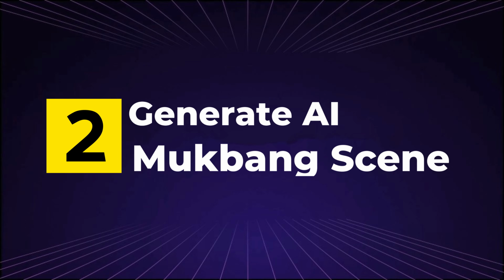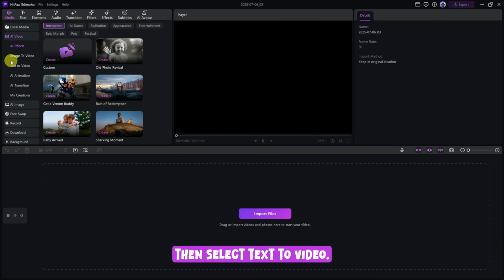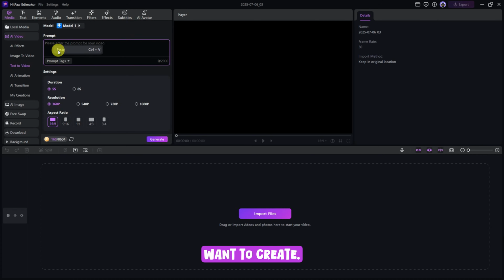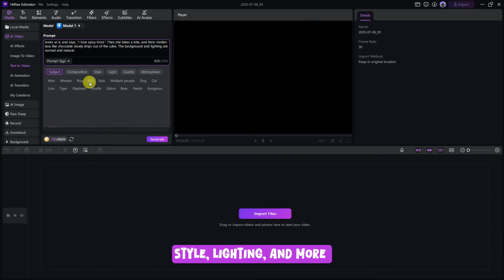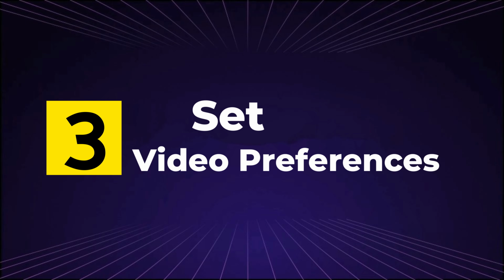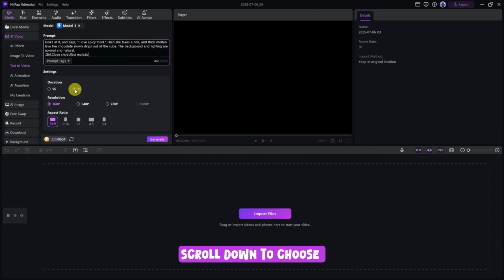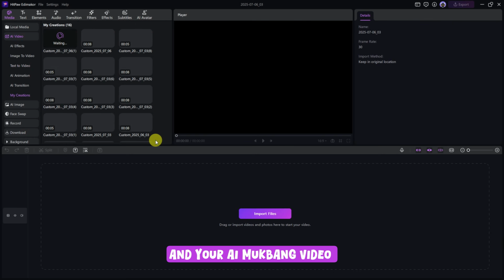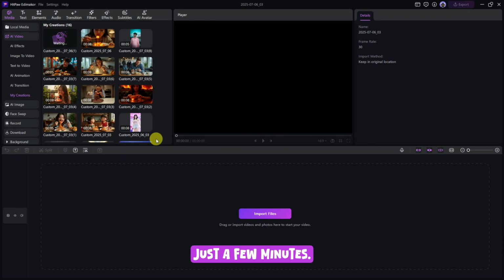How to Make AI Lava Mukbang | AI ASMR Videos Without Google Veo 3 (Easy Tutorial)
🔥Ever wanted to create a viral AI Lava Mukbang video — without using Google Veo 3? In this easy step-by-step tutorial, I’ll show you how to make a stunning AI ASMR Lava Eating video using HitPaw Edimakor that is fast and beginner-friendly. Whether you're creating for YouTube Shorts, TikTok, or Reels, this video will teach you how to generate satisfying AI Lava Mukbang visuals and ASMR effects with ease.

Make Olympic Animal Diving Video with Edimakor📌
0:00 Intro
0:30 Open Edimakor
0:42 Generate AI Mukbang Scene
1:02 Set Video Preferences
1:15 Add AI Voiceover
1:50 Otro